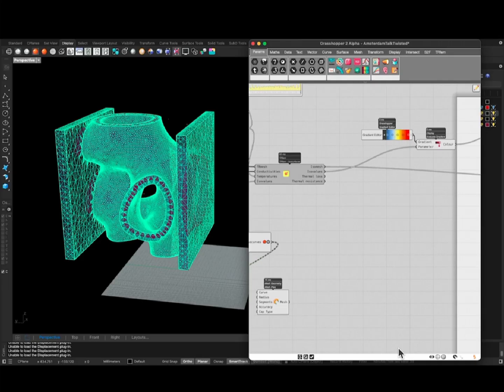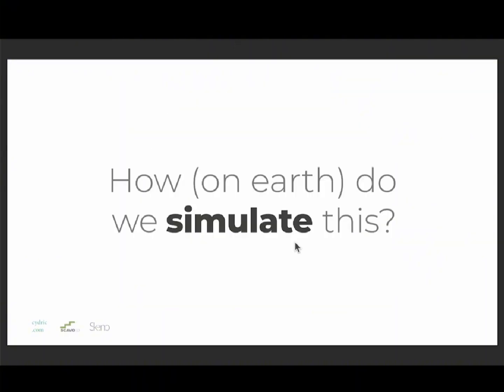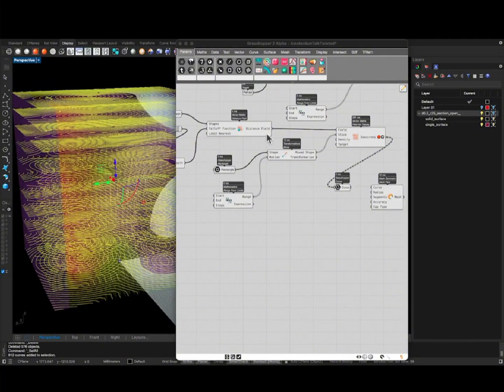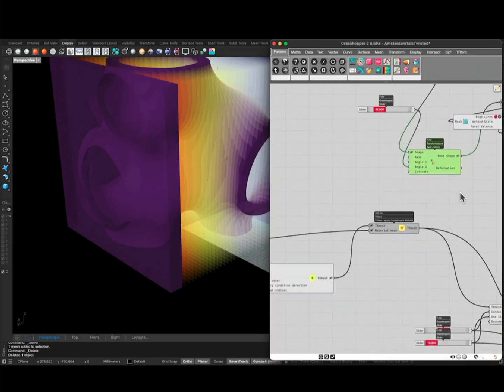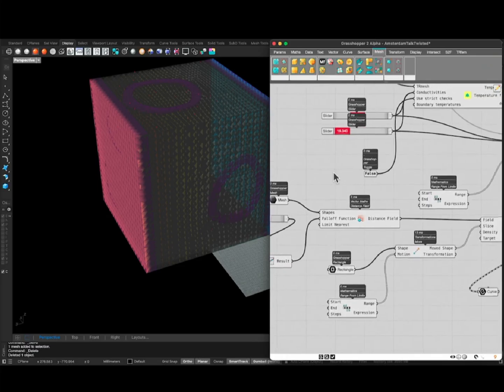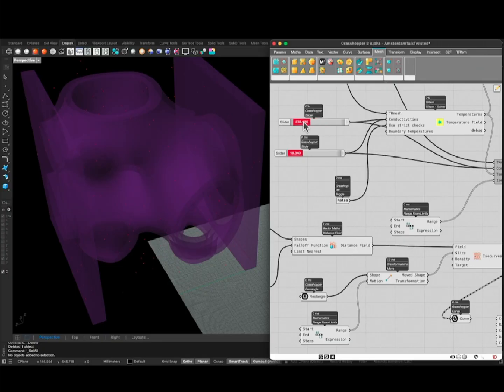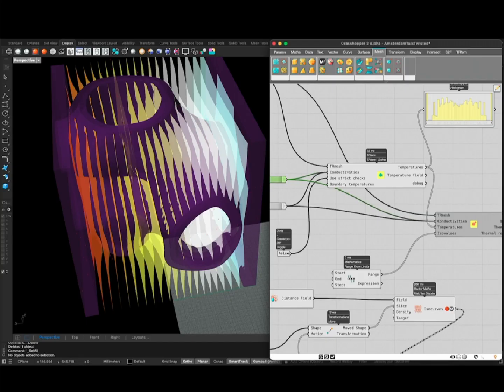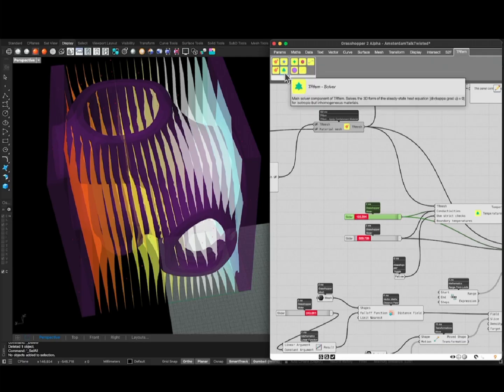Rhino, Grasshopper 2, and TRfem: Computing Heat Flow InsideSolids at CDFAM Amsterdam 2025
Recorded at CDFAM Computational Design Symposium, Amsterdam , 2025

Presenter:
Mathias Fuchs

Rhino, Grasshopper 2, and TRfem: Computing Heat Flow Inside
Solids
Presentation Abstract
While environmental analysis tools in Rhino typically
focus on surfaces and 2D domains, optimization workflows in design for
additive manufacturing often require analyzing physical properties
inside solids. In this talk, we introduce some of the key novelties of
Grasshopper 2 for Rhino, we show why its concept of field manipulation
is an ideal platform for such tasks, and present TRmesh and TRfem – a
pair of finite element plugins for Grasshopper 1 and 2 that compute
heat conduction within volumetric/tetrahedral domains, natively in
Rhino. We focus on typical applications such as the design of heat
exchangers or, conversely, insulation. Covering both geometric
modeling and accurate simulation, GH2, TRmesh and TRfem together
enable a slick physics-informed topology workflow.
Interview: TRfem: Thermal Simulation in Grasshopper II with Mathias Fuchs